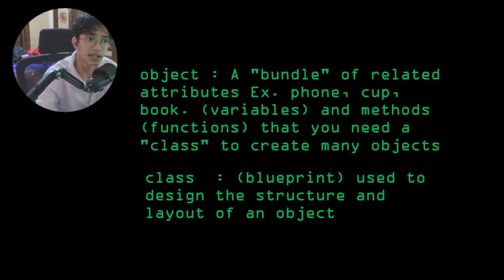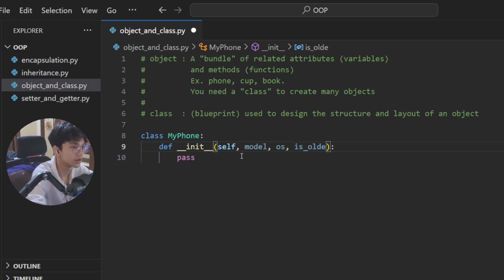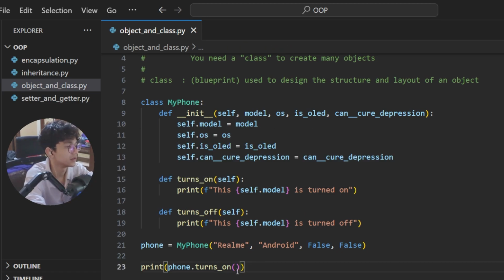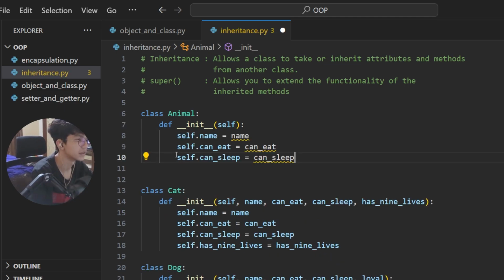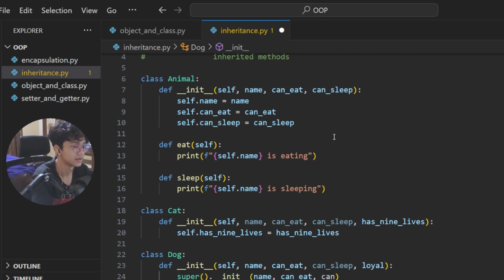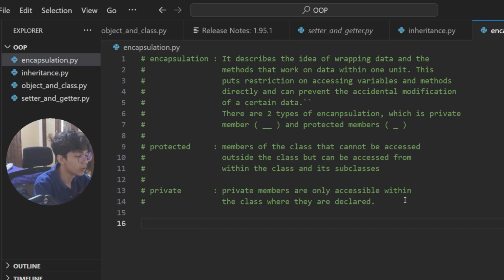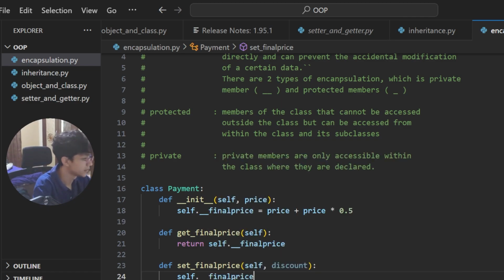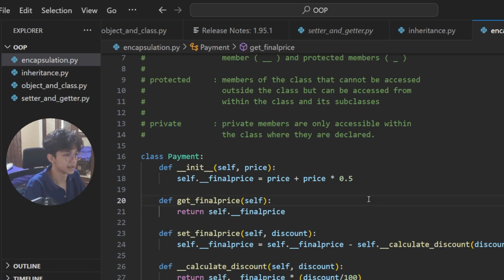OOP BASICS FOR BEGINNERS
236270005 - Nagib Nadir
Instructor: Andi Anzanul Zikra, S.Kom., M.Kom
S1 information systems , UIN Datokarama Palu

If you just wanted the source code, and feel free to edit and try it yourself using my code! (Since I'm not verified yet, just search my GitHub username and repo, it's "Stufftoodo/BASICS_OF_OOP". ENJOY!

Timecodes:
1. 00:00 Intro and Basics
2. 3:21 Object and Classes
3. 12:26 Inheritance
4. 25:36 Encapsulation